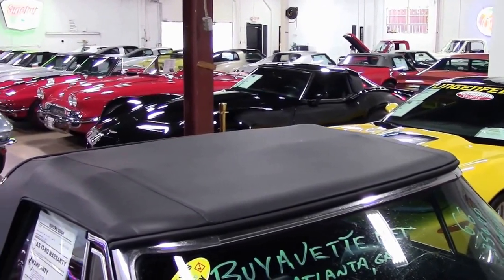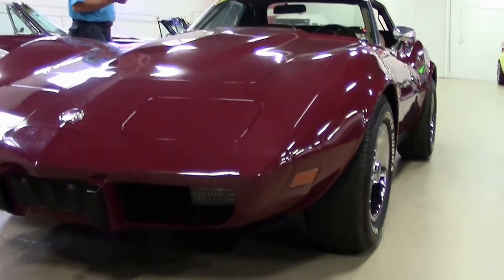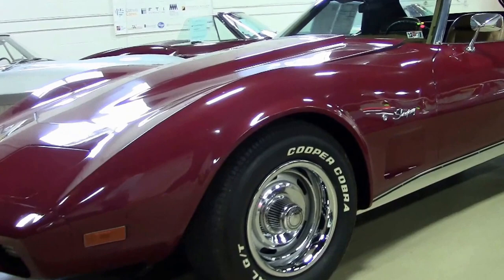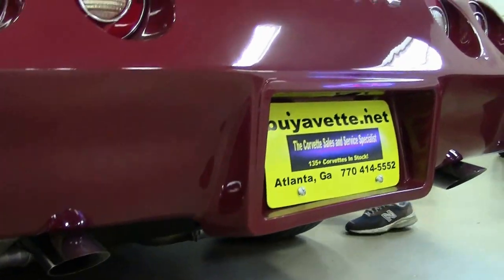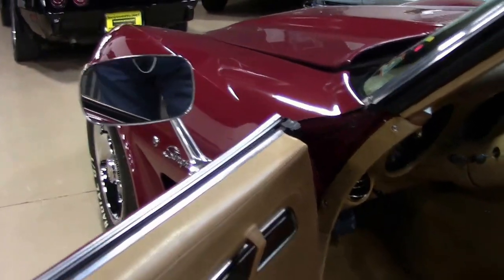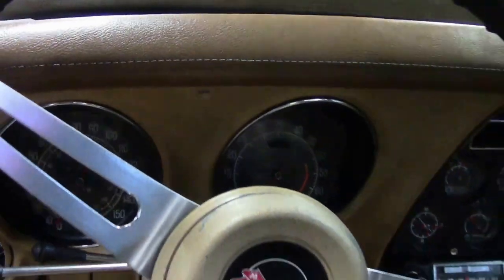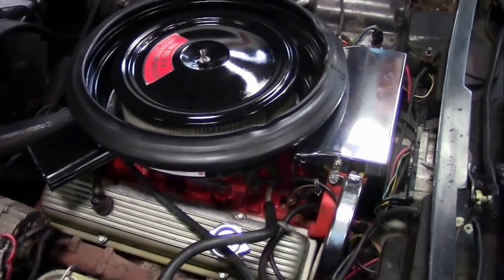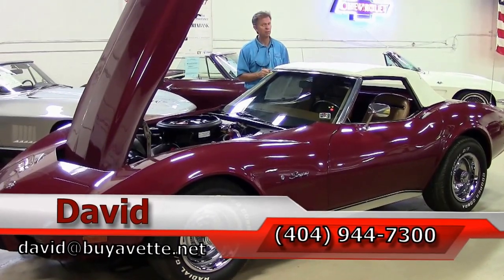1975 Corvette Convertible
1975 Corvette Convertible For Sale

Code correct Dark Red exterior, code correct Medium Saddle interior, White convertible top. Numbers matching 350ci engine, 4 speed manual transmission, posi rear-end. Features include air conditioning, tilt-n-tele, power steering, power brakes, power windows, alarm, AM/FM radio. Originally assembled on March 27, 1975, this 1975 Corvette Convertible is LOADED with desirable features such as air conditioning, power steering and brakes, and the 4 speed manual transmission, and is in good condition. This car's paint is in overall good condition with a good shine. Convertible top looks to is good-vg with a good-vg window. Taillights are in good condition, and rally wheels are vg-exc with vg-exc trim rings and center caps. Radial raised white letter tires show an average of 9/32nds tread depth remaining. The interior of this 1975 Corvette Convertible shows older seats in overall good condition, as well as good condition carpet, GM seatbelts, dash pad, and steering wheel. Correct appearing AM/FM radio is in place. The numbers matching engine in this car shows final assembly date March 18, 1975. Correct air cleaner, carburetor, intake manifold, exhaust manifolds, ignition shielding, and a/c compressor are all in place, and the frame is solid and rust-free. Yellow spark plug wires and L82 style valve covers have been added, as well as a 225hp air cleaner sticker. This car has been fully serviced, and all instrument gauges, lights, turn signals, brakes, engine, transmission and rear-end are all in good operating condition.